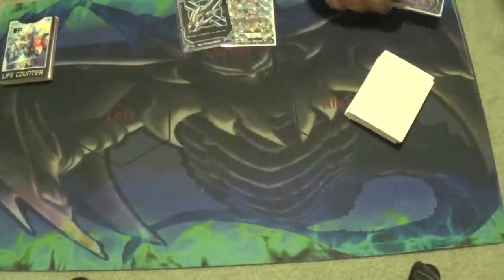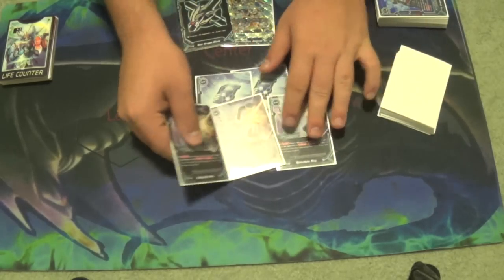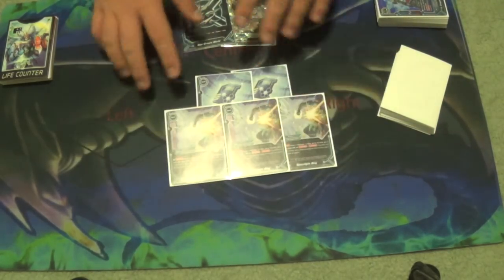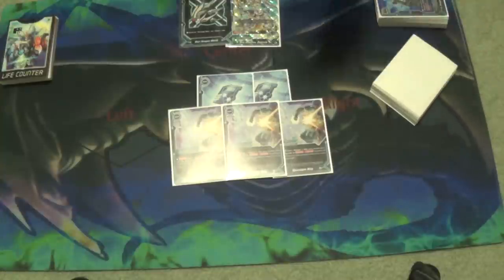Star Dragon World Deck Profile October 2015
Here is Joey's updated Star Dragon deck for the month of October.  This deck list is based on a triple formation attack style and uses both items and impacts.

Names on Buddyfight Area:

Jalen: TBI_Jalen

Joey:TBI-Joey

Jake: ronpa28

Devlon: TBIDevlon

Kyle:Quiox

Chris: Ikaruga